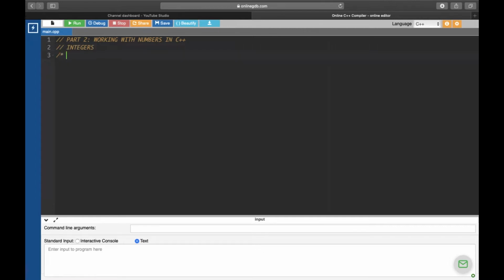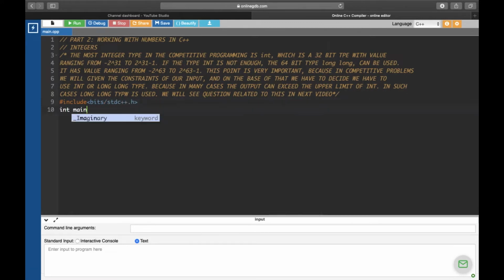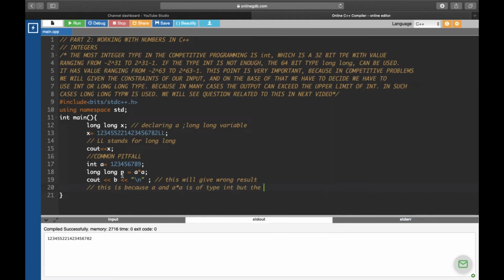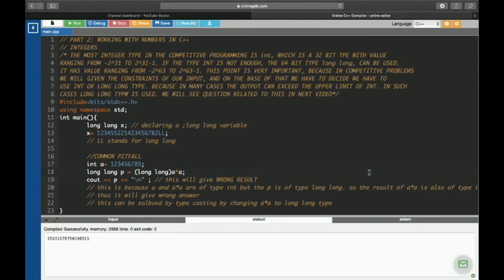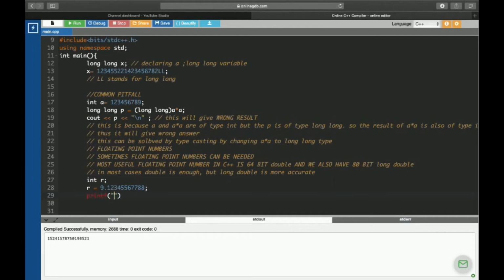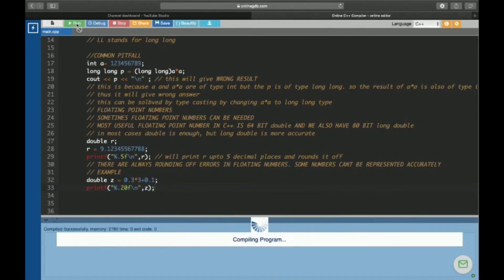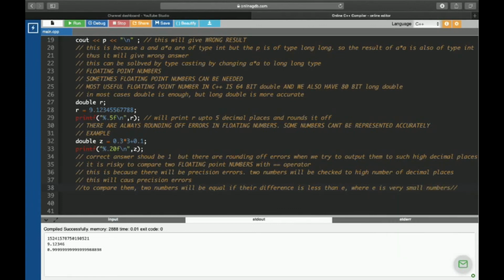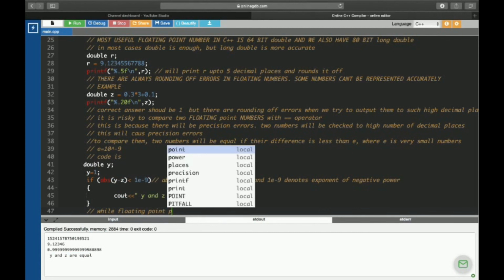Competitive Programming Tutorials || Part 2: Working with Numbers in C++ || Animated Way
In this video, I provide you with the Part 2 of the COMPETITIVE PROGRAMMING Tutorials. In this video, we will see about Working with numbers in C++. We will see how to store, work with different type of numbers in C++. We will also see, about various methods by which we can store numbers, for example int, long long, double, long double. We will see, their implications, and importance in Competitive Programming.

COMPETITIVE PROGRAMMING TUTORIALS AND QUESTIONS SERIES

Topics covered in video:
competitive programming,
competitive programming tutorial,
competitive programming python,
cses problem set, cses, c++, codeforces, cses problem set solutions, cses problems solutions, working with numbers in c++, c++ tutorials, programming, coding, competitive programming lectures, competitive programming tutorials series full, competitive programming lecture series full, nptel competitive programming lectures

● This video has been made on our own laptop(macbook air).
● An open source coding compiler has been used to compile the code.
● No code or content has been copied from any third party content. Code typing and video explanation Purity solely belongs to the Channel team. All the Content, code, explanation in the comments of the code has been designed by the team of the Channel.
● These Videos don't contain any sort of repititious content. Every video talks about different part of a programming language.
● These Videos do not contain any reused content from any other video present on youtube. Video has been purely made by the team.
● This video is not a slideshow, image video, or scrolling the text video. This video has 100 percent educational value, and is full moving video, where our team persons types the code regarding the topic and shows various examples related to it.
● These videos don't contain any sort of Templated, mass-produced, or programmatically generated content. Content has been made by manual typing by the Channel team member
● These videos do not feature any ("Content that exclusively features readings of other materials you did not originally create, like text from websites or news feeds"). The Code has been designed purely by the team. And the team decides how to proceed in the video.
● Channel Team consists of Computer Science Engineering UnderGraduate Students, and have all the prior knowledge required in the field.